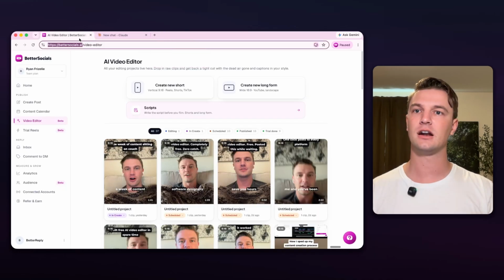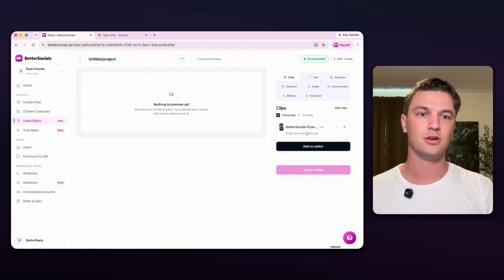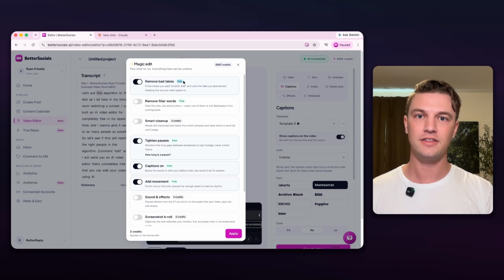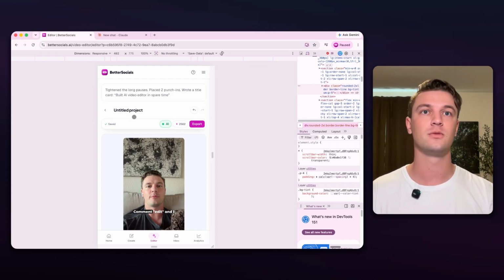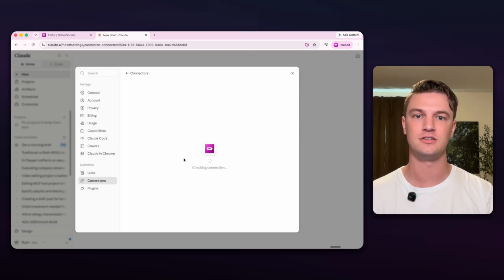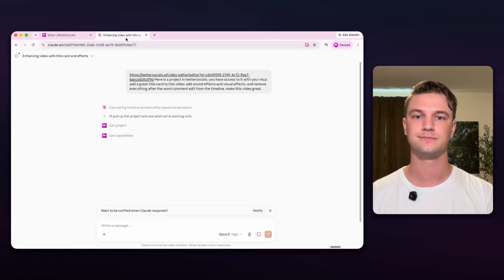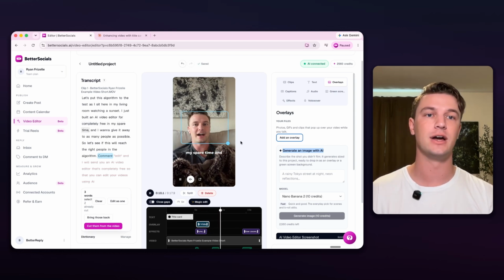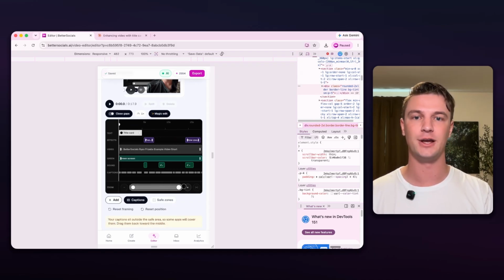Free AI Video Editor Full Setup Guide: Claude, ChatGPT + Codex (2026)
Here is the whole free AI video editor, front to back, and how to hand it to Claude, ChatGPT or Codex so your AI does the editing for you.

I built this editor and it is free. No card, no trial clock, and no cap on how many videos you export. You drop your raw clips in, you set your caption style once, and one button hands you back a cut. Then you connect the AI you already pay for, and it can do every one of those steps for you while you watch it happen in the timeline.

1. Setting your caption style once so every video after it copies the look
2. Magic Edit, which pulls out the bad takes and the dead pauses in one pass
3. Safe zones, so your captions never end up under a platform's buttons
4. Connecting Claude to the editor, every click of the setup
5. The exact paragraph I type to edit a whole video
6. Overlays, and green screen in one click
7. Exporting, and posting it everywhere from your phone

CHAPTERS
0:00 What this editor is
0:41 Sign up and find your projects
1:37 Short or long form
2:10 Getting your clips in
3:53 Set your caption style once
5:19 Save it as your default
5:50 Magic Edit
6:17 What is free and what costs credits
6:45 Bad takes, dead pauses, effects and sound
7:35 What it hands back
8:01 Safe zones
8:33 Editing on your phone
9:04 Title cards
10:23 Connect your own AI
11:08 The Claude setup, click by click
12:52 The exact prompt I type
14:33 When AI editing saves you hours
15:32 Training your AI on your taste
17:01 Overlays and green screen
18:15 Export, and posting everywhere from your phone
19:17 Tell me what to build next